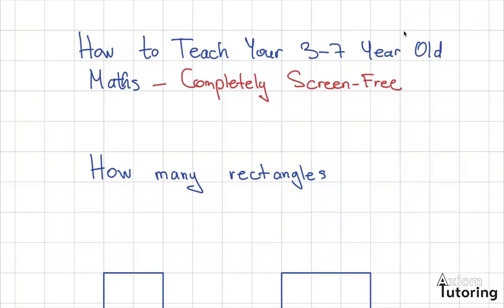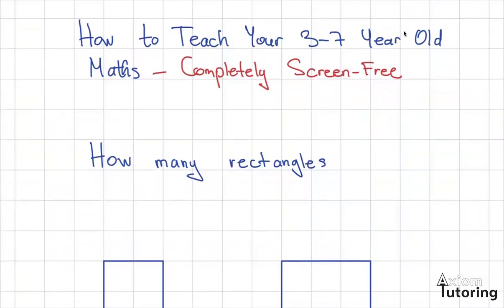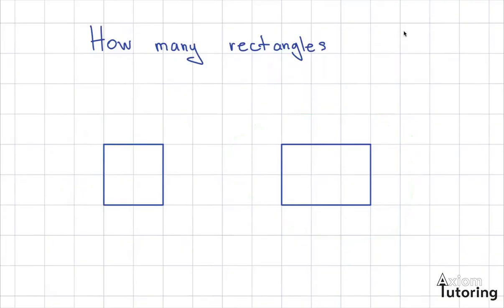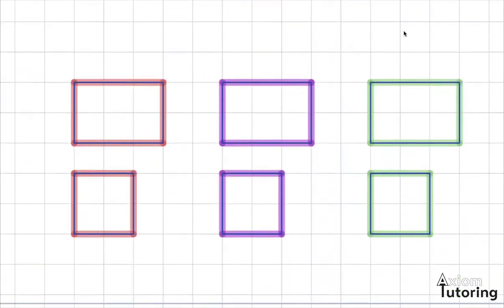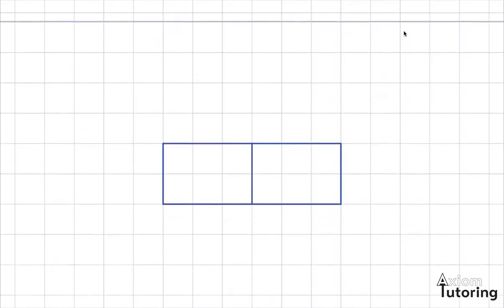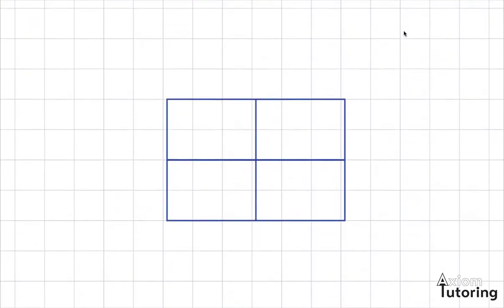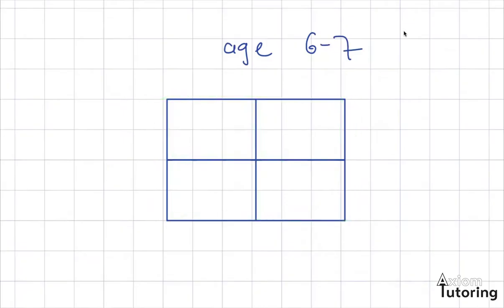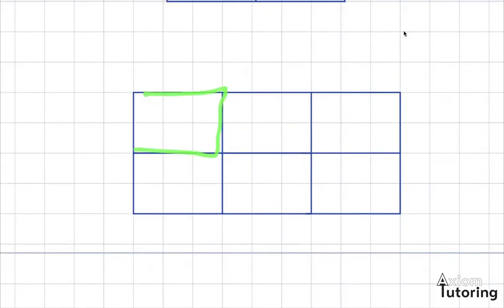5 How many rectangles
Discover Harmony Rectangles, a completely screen-free math activity using only a pencil and paper, designed for children aged 3 to 7. This engaging method teaches shape recognition, spatial reasoning, and problem-solving skills, building strong mathematical foundations from early years. It progressively challenges kids to count and combine rectangles, fostering organized thinking and visual analysis. Backed by child development research, this activity enhances working memory and executive function, supporting deeper learning without digital distractions. See how a simple concept can grow with your child, promoting genuine mathematical strategy and STEM readiness. This video demonstrates how to introduce squares and rectangles to the youngest learners (3-4 years), then progresses to counting multiple shapes (4-5 years), and understanding how smaller rectangles combine to form larger ones (5-6 years). For older children (6-7 years), the activity focuses on advanced strategies for counting all rectangles within a complex shape, emphasizing an organized problem-solving approach. This method is proven to strengthen early geometry, visual thinking, and essential cognitive skills linked to higher academic achievement. And visit AxiomTutoring.com to find a tutor tailored to your needs.